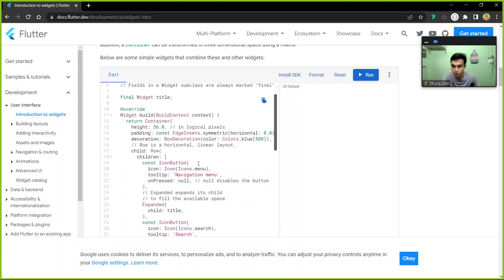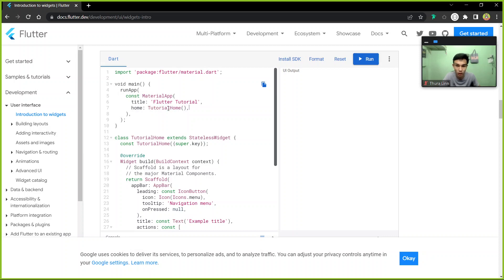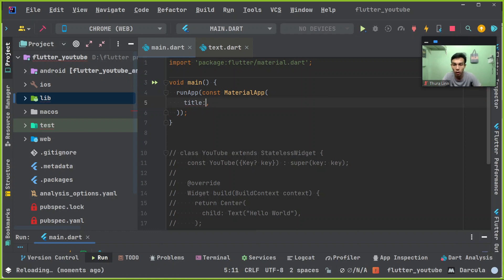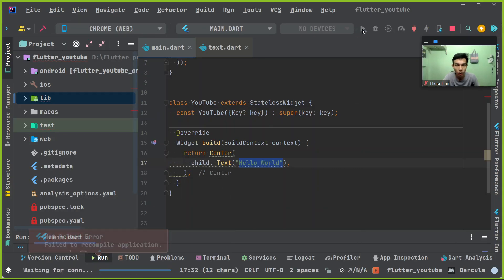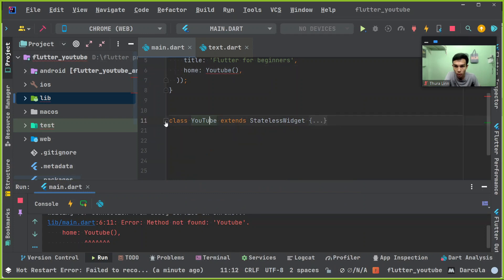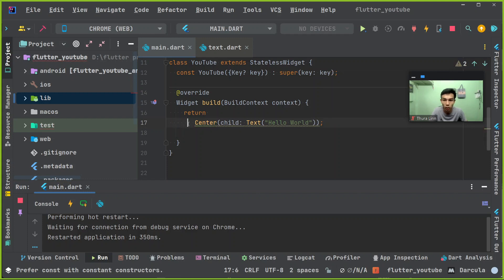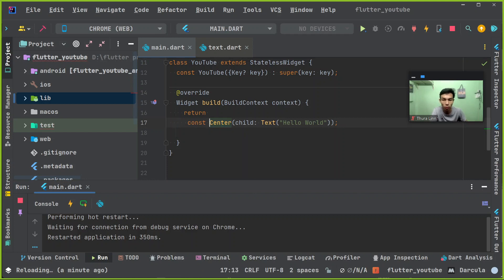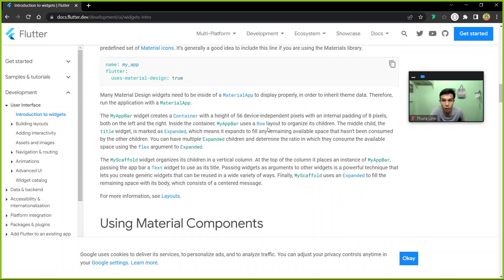Material Widget - Flutter Tutorials Myanmar